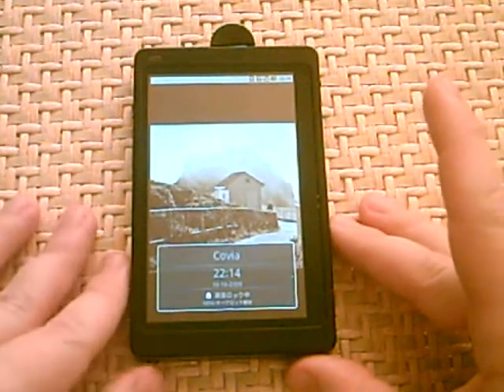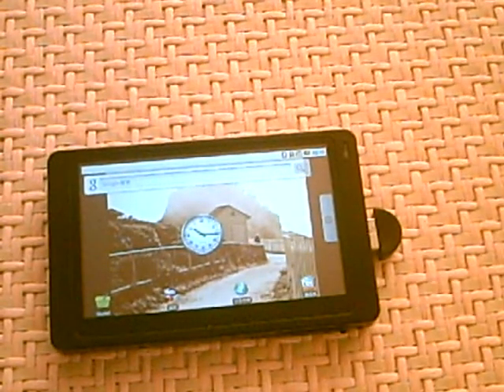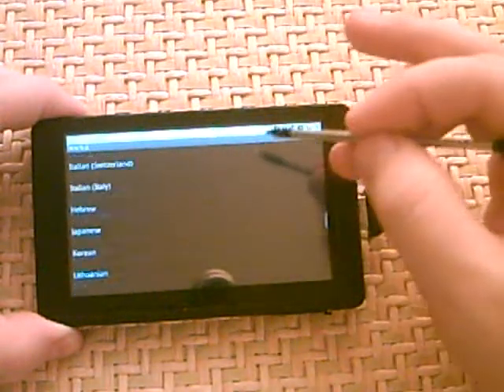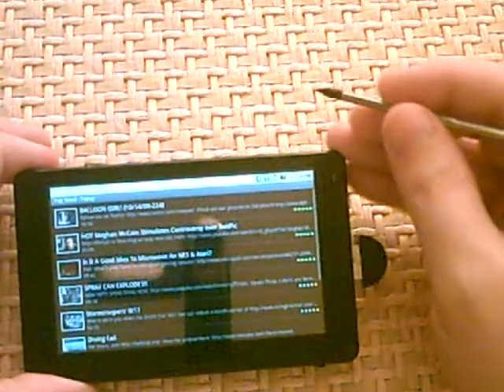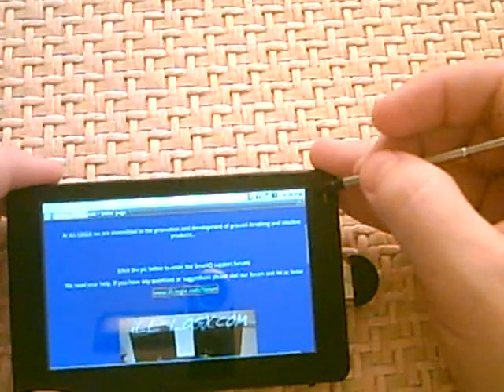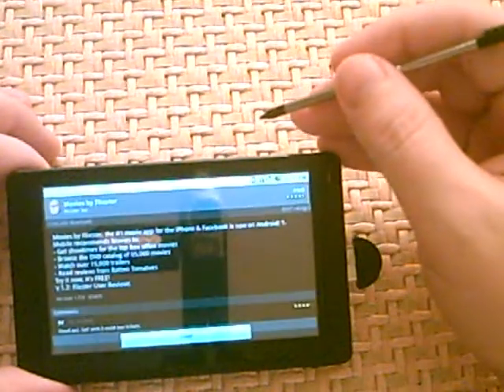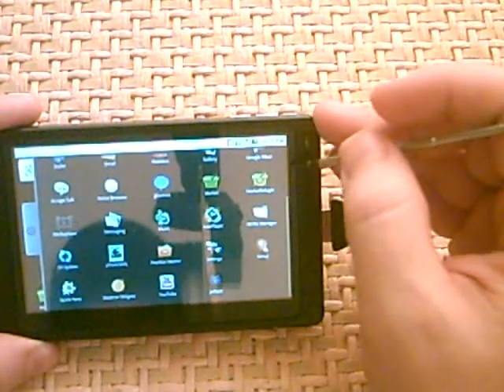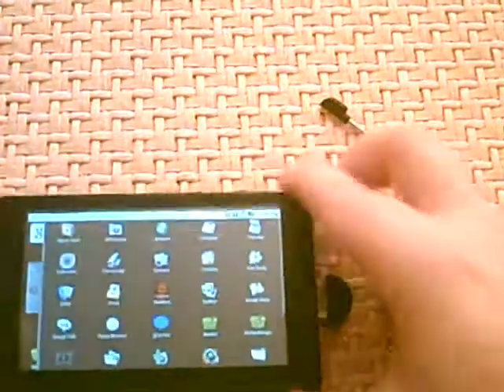SmartQ5A (SmartQ-Android) ROM review and How-to convert to English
This is a video of how to change the SmartQ5A to english from Japanese
and a review of its Android OS.
there is more info on the forum